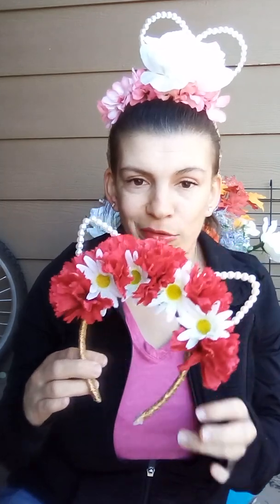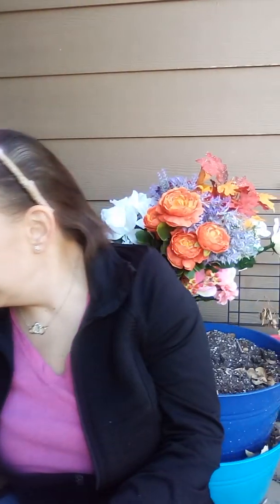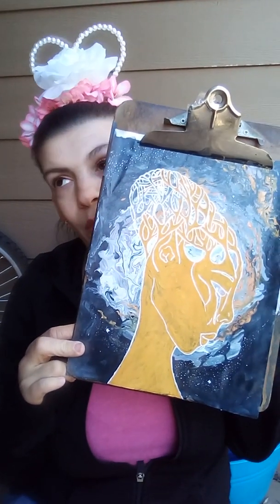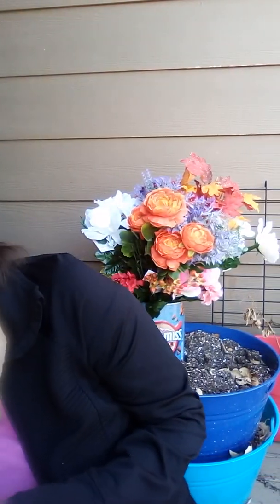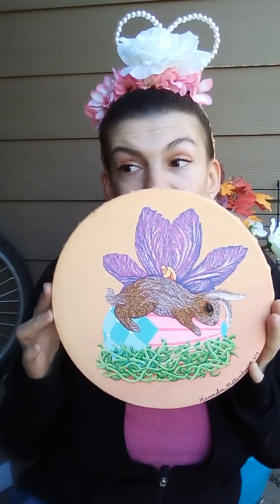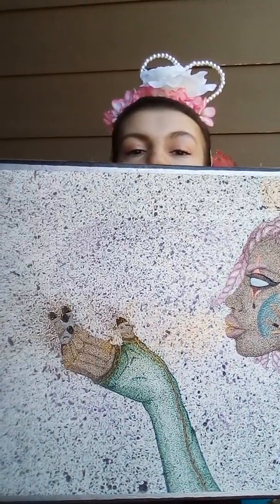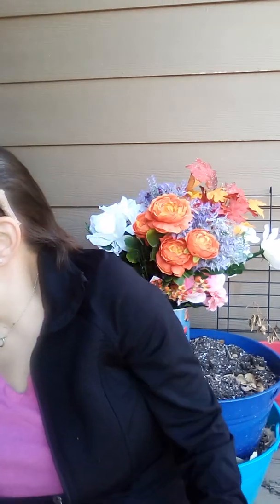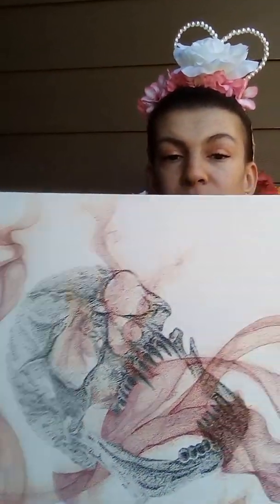Welcome to Unremarkable Reimagined!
I'm so happy you found me and I can't wait to explore the creative side with you! Please, stick around for all of the fun projects and things I'm working on as they upload! 😊